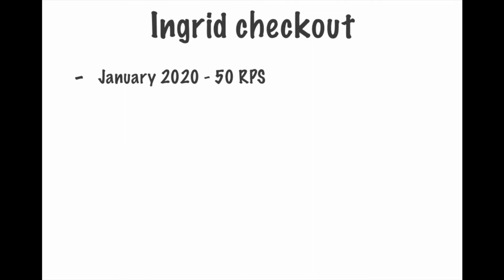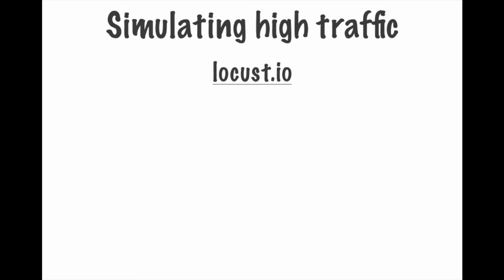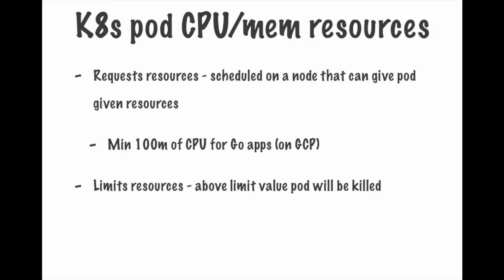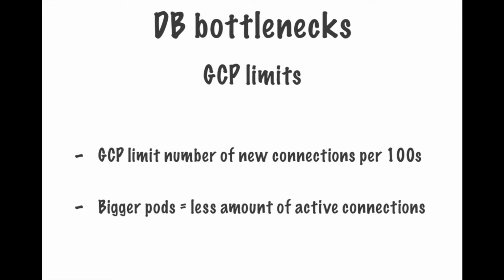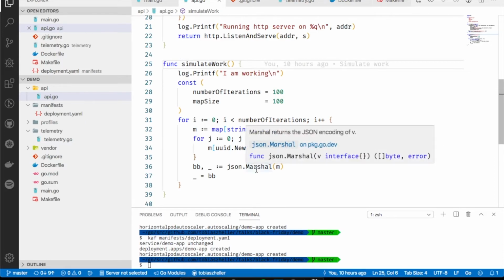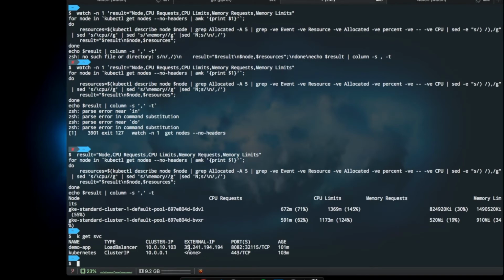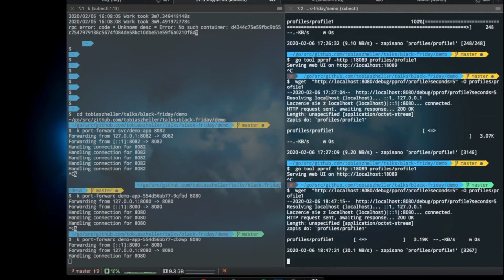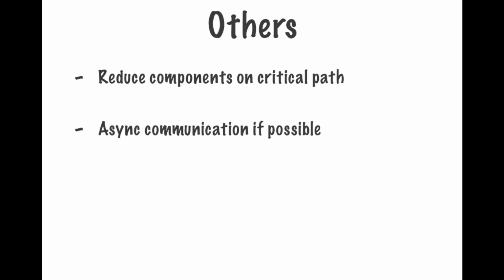GoWroc #39 - Tobiasz Heller - Best practices for handling Black Friday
A talk given by Tobiasz Heller on GoWroc #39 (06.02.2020).

Title and description: Best practices for handling Black Friday traffic with Go & Kubernetes
Black Friday is a crazy time in e-commerce. I will show how to prepare for traffic spikes the distributed system on Kubernetes, how to find bottlenecks and how to improve observability/alerting of your system.